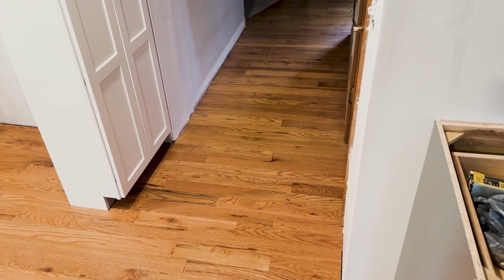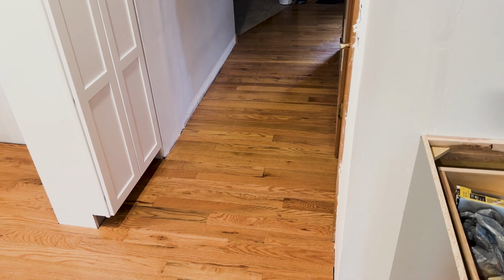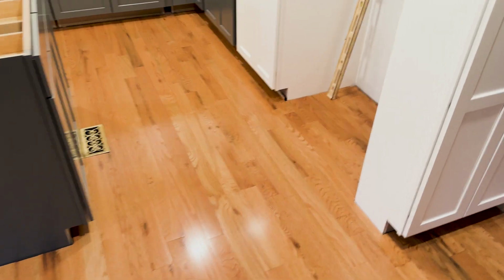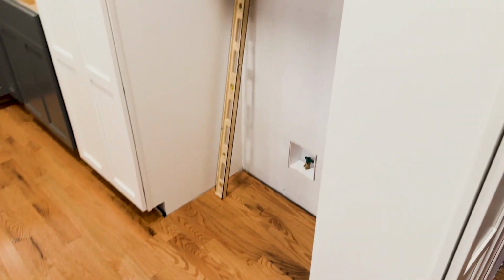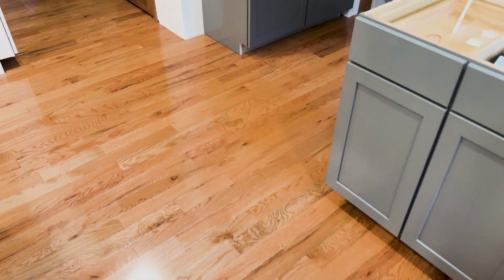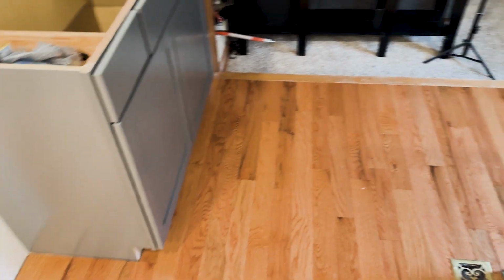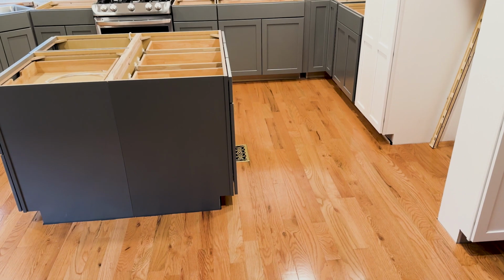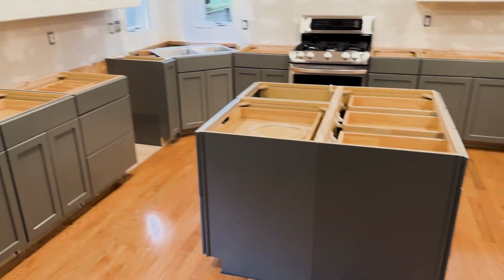Kitchen Remodel - Episode 7 - Flooring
Follow along with us as we tackle the redesign and remodel of our existing kitchen.  We will be moving a wall, adding all new lighting, cabinets, countertops and appliances. See how the journey progresses.  In this episode the stone company is measuring for countertop install and we have the new flooring installed!